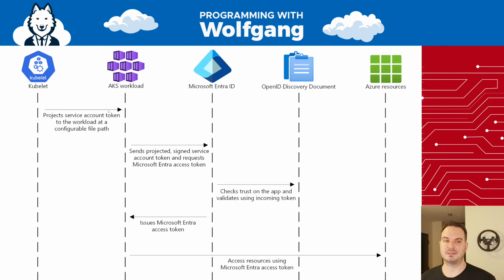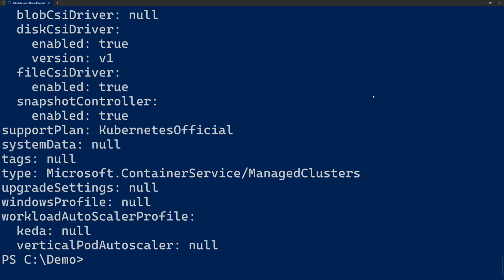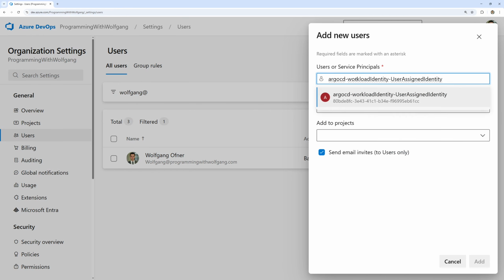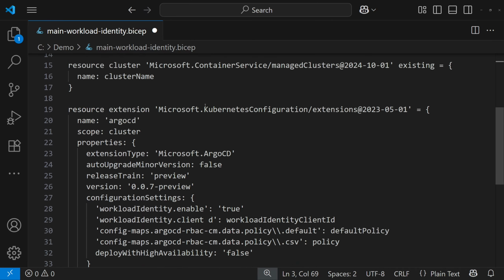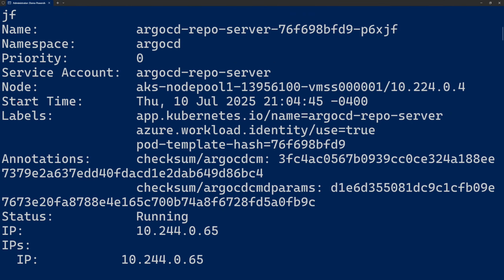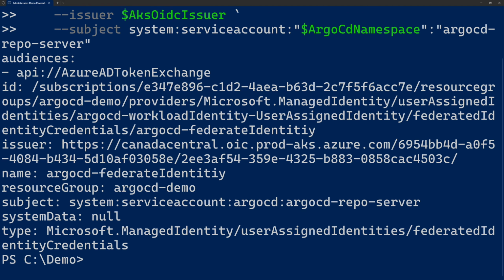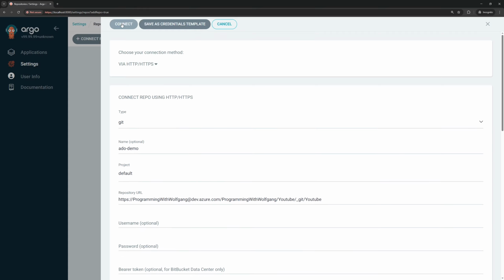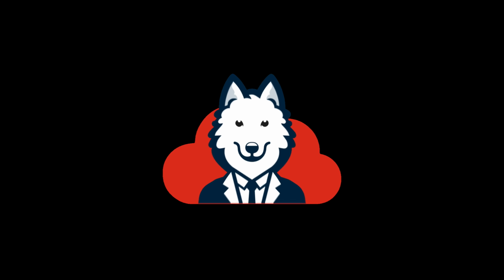Eliminate PATs - ArgoCD Private Repo Access with Managed Identity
Ready to ditch Personal Access Tokens for good? This video demonstrates how to use Azure Managed Identities for secure, PAT-free access to your private Git repositories with ArgoCD. Streamline your GitOps security and simplify credential management today.

▬▬▬▬▬▬  Chapters 📘  ▬▬▬▬▬▬
00:00 - Introduction
03:48 - Create AKS Cluster
05:56 - Configure Entra Workload ID
08:26 - Give the Managed Identity access to Azure DevOps
11:24 - Configure and deploy the ArgoCD AKS Extension
13:54 - Link ArgoCD to the Managed Identity
18:54 - Deploy from a private ADO repository using the ArgoCD UI
24:59 - Conclusion
26:41 - Outro